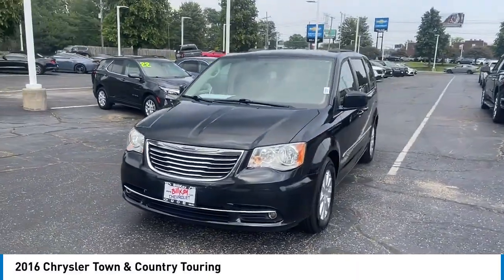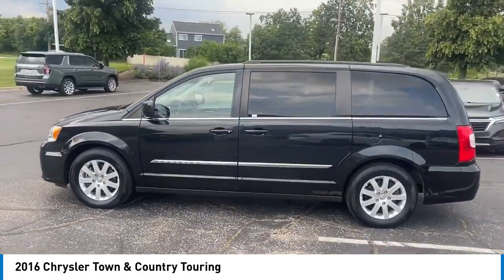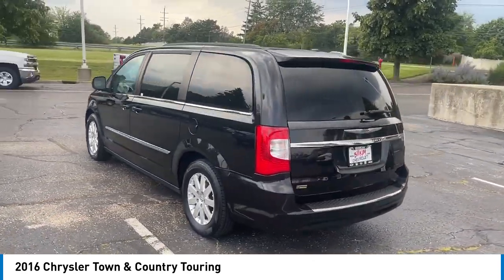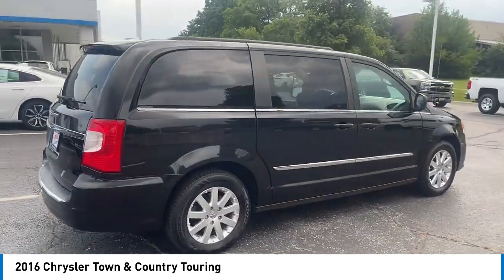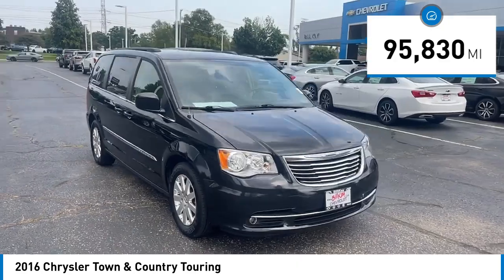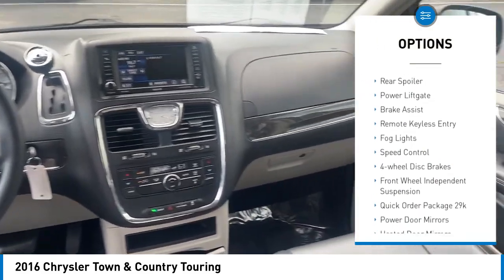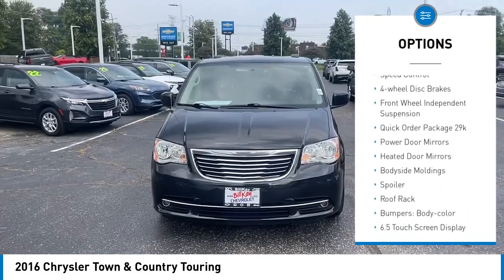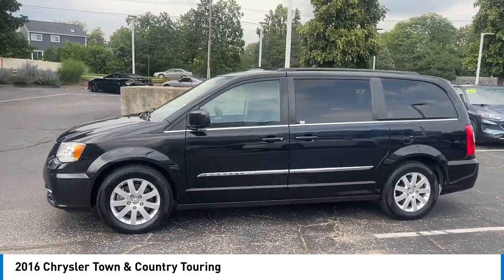2016 Chrysler Town & Country P26665A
2016 Chrysler Town & Country Touring

4D Passenger Van Brilliant Black Crystal Pearlcoat 17/25 City/Highway MPG 2016 Chrysler Clean CARFAX. Town & Country Touring FWD 6-Speed Automatic V6 Black/Light Graystone Leather.brbrRecent Arrival!brbrAwards:br  * JD Power Initial Quality Study (IQS)   * JD Power Initial Quality Study (IQS), Vehicle Dependability Study   * JD Power Initial Quality Study (IQS), Vehicle Dependability Study (VDS)   * 2016 KBB.com Brand Image AwardsbrbrbrReviews:br  * Versatile rear seating and cargo bay configurations; plentiful standard and optional features. Source: Edmunds